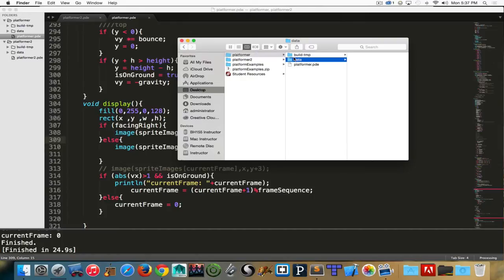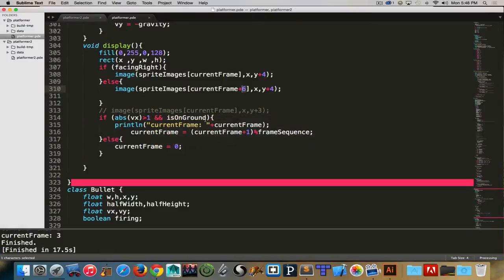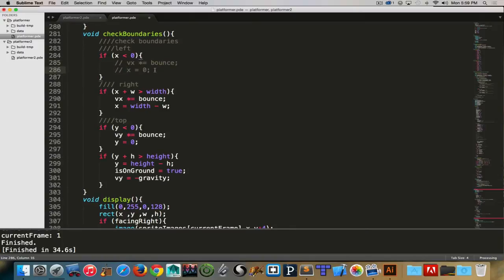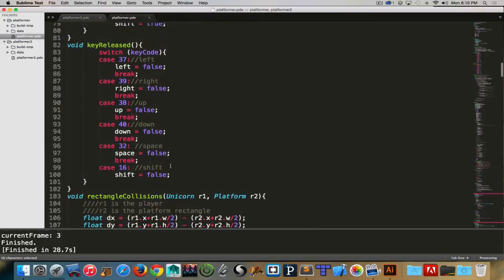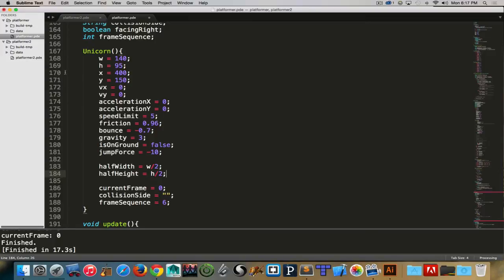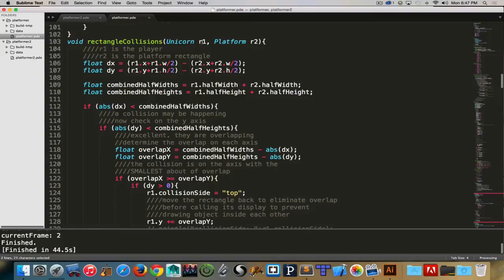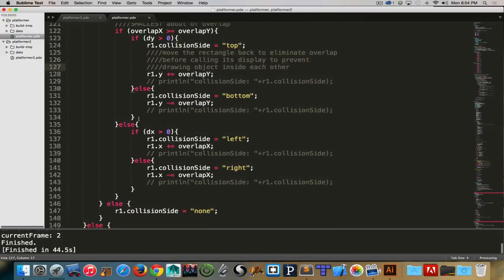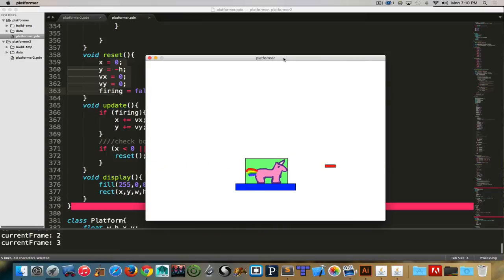programming a platformer game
programming a platform game using Processing. Rectangle collision half width method. Bonus: unicorn shooting laser beams